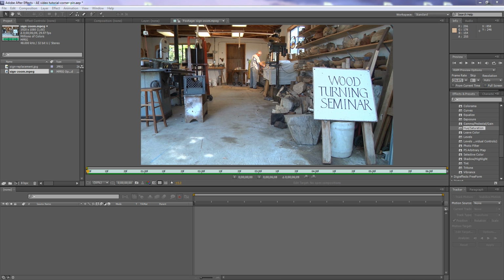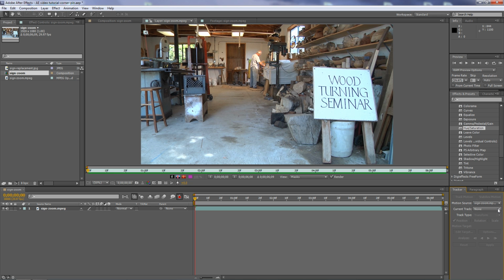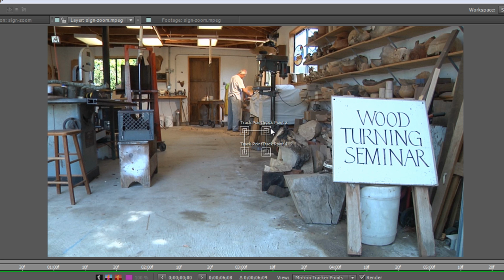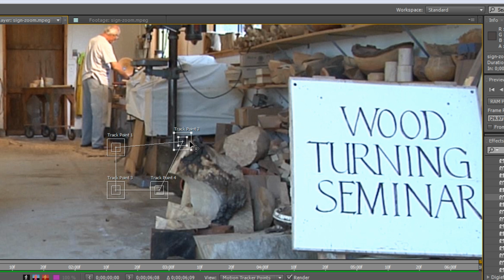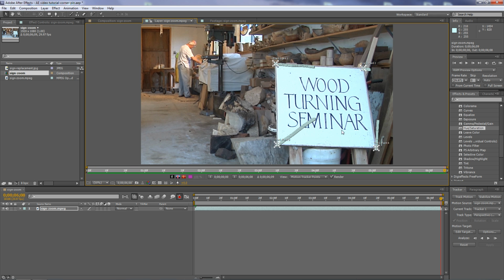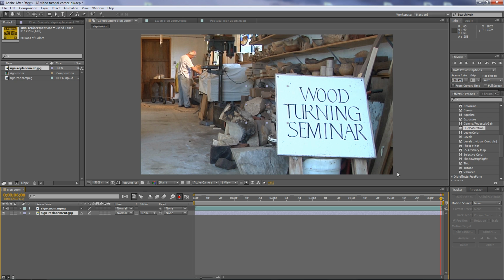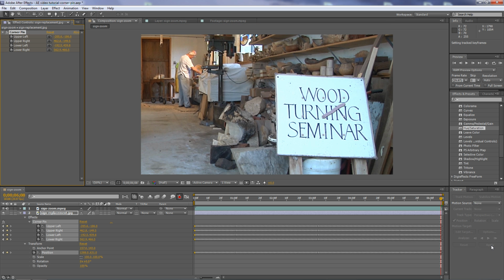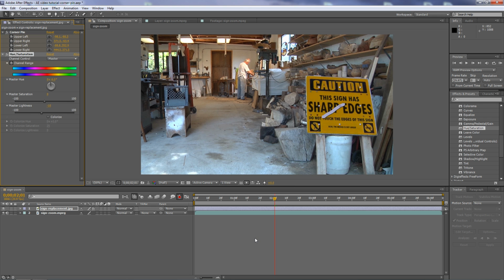After Effects - Using the Tracker - Part 3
Santa Rosa Junior College CS74.21C - Advanced DV post production class, assignment 13

How to use the Perspective Corner Pin property in the After Effects Tracker panel to replace a four-sided object with another.

This part 3 of a multi-part tutorial on the Tracker.

Jeff is a lynda.com author. His Premiere Pro color correction and video journalism shooting techniques courses are worth checking out.

Jeff is also an InfiniteSkills.com author. He has produced full courses on Encore CS6 and Audition CS6. His Premiere Pro CS6 course should ship in August 2012. And his After Effects CS6 course should ship in November.